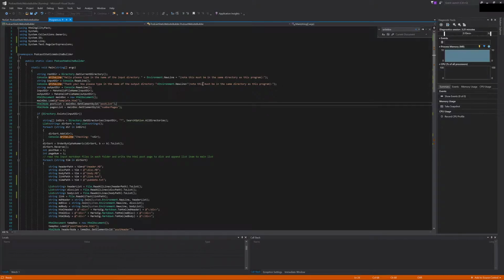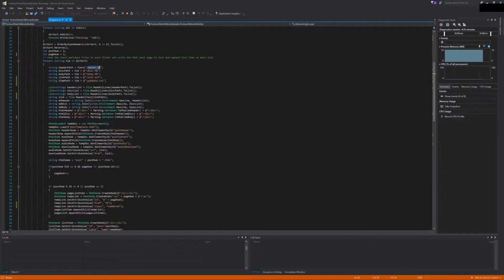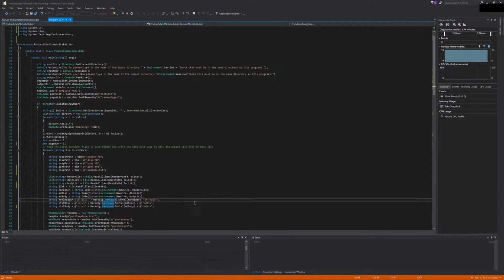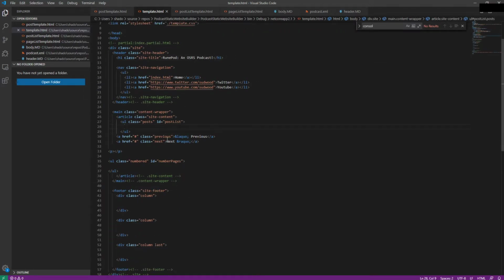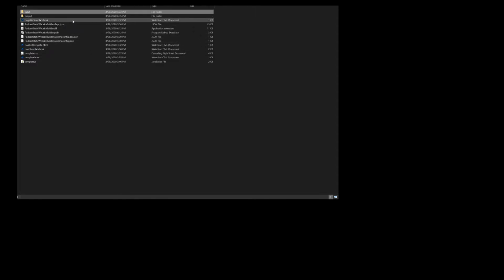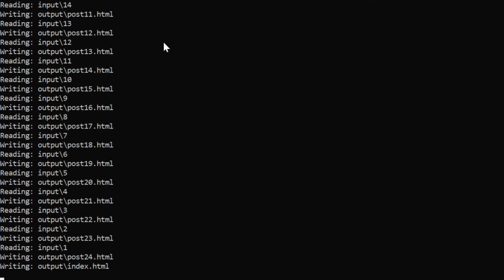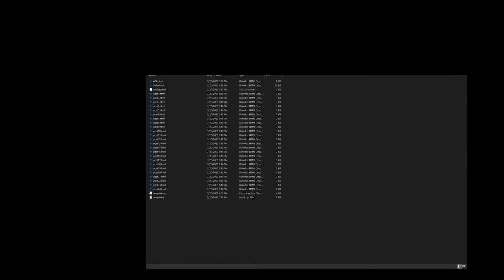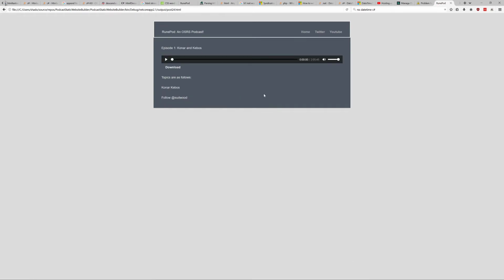C# static website generator project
Hey all just wanted to share the project I worked on today, its pretty simple but I think the finished project is pretty clean.